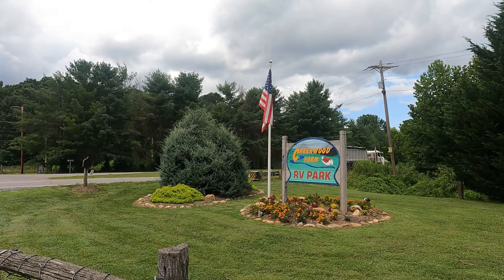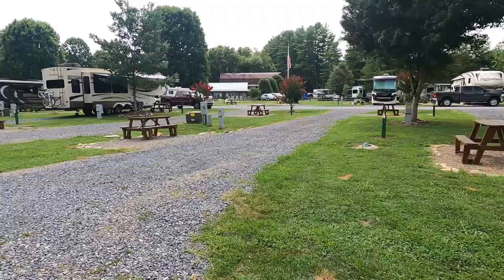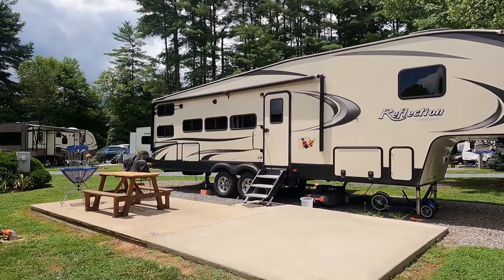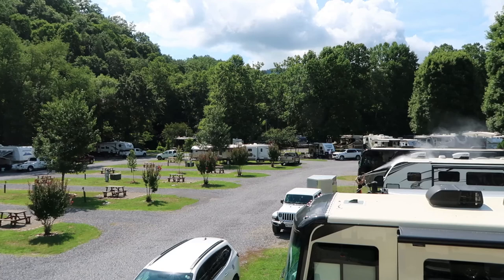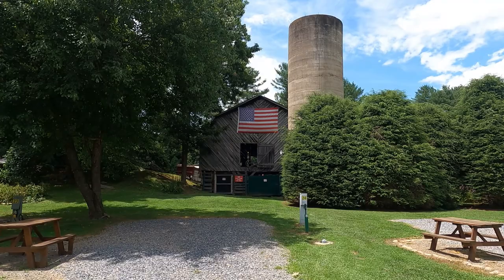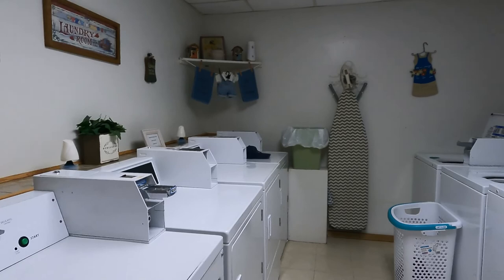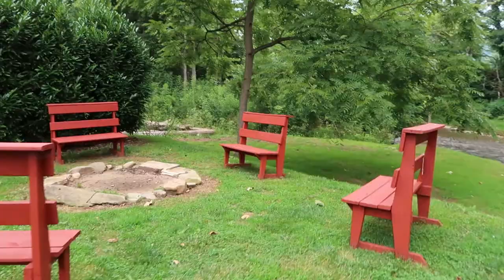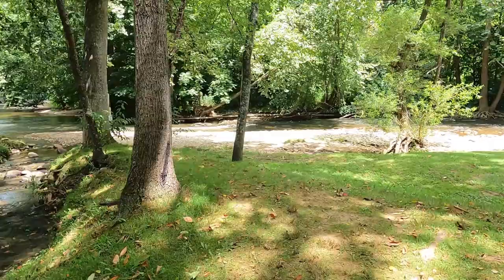North Carolina's Best RV Park! | Creekwood Farm RV Park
This week we are bringing you North Carolina's BEST RV Park! Creekwood Farm RV Park is located in Waynesville, North Carolina, just a short drive from the Great Smoky Mountains National Park. We spent a total of 9 months at Creekwood Farm RV Park, where I worked as a workamper. Our stay was from November through the end of July, so we got to experience our first Winter in the mountains! To say we absolutely loved our stay at Creekwood Farm RV Park is an understatement, and we miss our friends and the beautiful weather every day! Creekwood Farm is the best of the best when it comes to RV parks in the mountains of North Carolina. If you are looking for North Carolina's best RV park, look no further than Creekwood Farm RV Park!

Our must-have RV gear:
Vremi 50 Pint Dehumidifier
Bissell Ion Cordless Vacuum
Stainless Steel French Press
Electric Kettle
Countertop Ice Maker
Big Berkey Water Filter
Portable Washing Machine
Turkish Bath Towels
17" Blackstone Griddle
Renogy 200 Watt Portable Solar Panel
Progressive EMS Surge Protector

00:00 Introduction
00:39 Creekwood Farm RV Park
01:00 Sites and Site Types
03:23 The Old Barn
03:54 Rec Hall and Laundry Room
04:08 Amazing Bathhouse
04:56 Bear Park & Eagle Park
05:38 Workamping At Creekwood Farm RV Park
06:37 Winter In The Mountains
08:55 Dylan's Highlights
09:32 The Best RV Park In North Carolina!
10:04 Dylan's OUTSTANDING Campground Review!